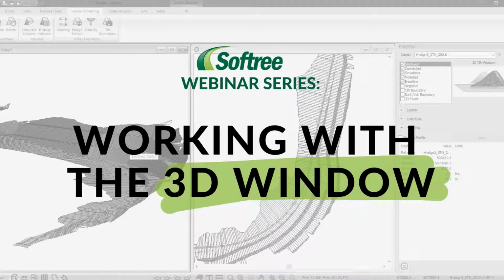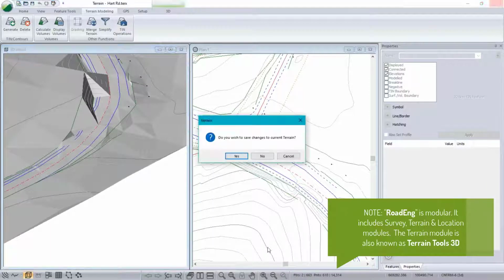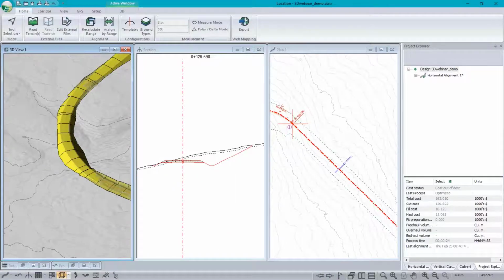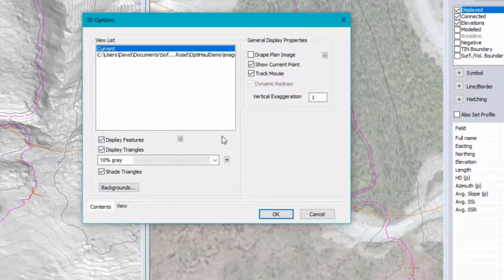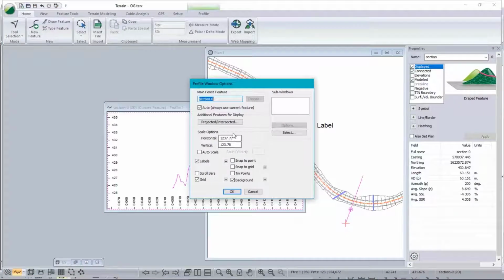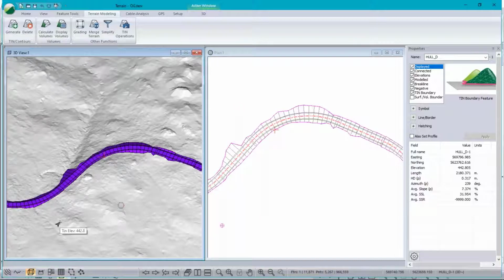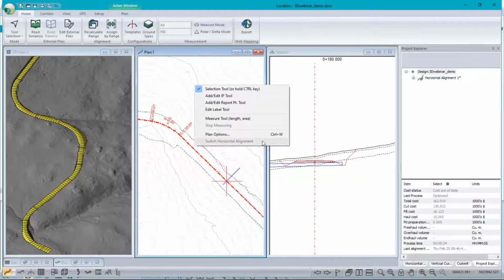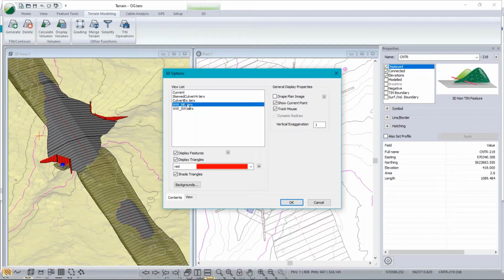Working with the 3D Window | RoadEng & Terrain Tools 3D Webinar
The 3D window can be a really useful tool during the design process, but there are many different settings that could cause it to render poorly.   In this webinar, we will explore features and settings of the 3D window, including rendering multiple surfaces, draping images (and the settings associated with that), setting up 3d options in Location module, the importance/effect of report points, fly by/drive through simulation, viewing a given direction from a certain point, and how to merge terrains.

CHAPTERS:
0:00 Introduction
3:00 “Track Mouse” Feature
4:45 3D Window for Visualization of Survey Issues
5:40 3D Window in Location Module – Controlling 3D Boundary
8:12 Controlling Background Terrain in 3D (In Location)
10:54 Controlling Report Points
12:13 Exporting Location Design to Terrain
15:15 Draping an Image on the Plan Window
18:58 Adding Location Design into Terrain 3D
20:25 Displaying a Draped Cross-Section in Terrain
21:58 Merging Terrain Surfaces (and creating a "hole")
24:39  Viewing 3D from a certain point & direction
27:32 Drive-Through / Fly By Mode
31:01 Q&A